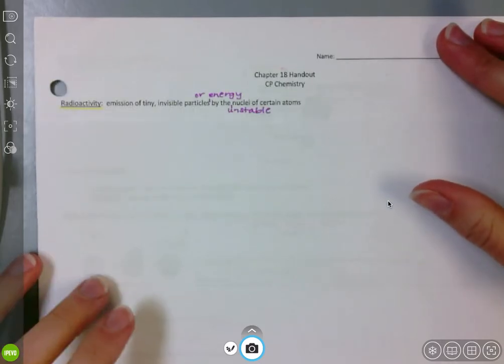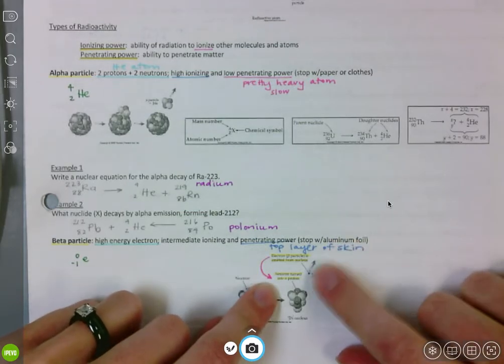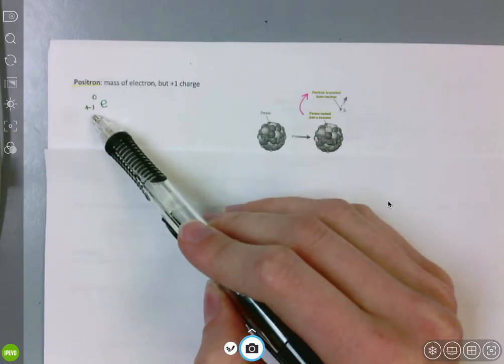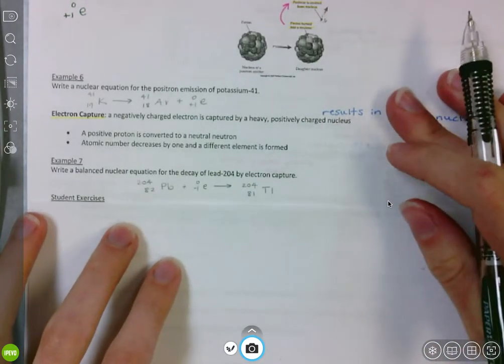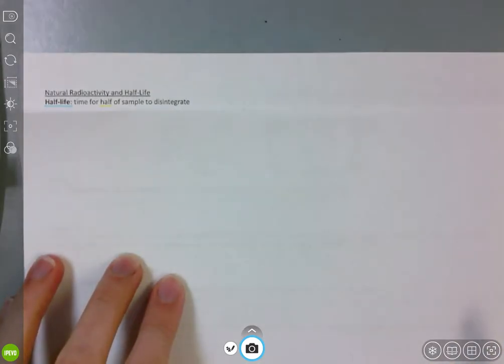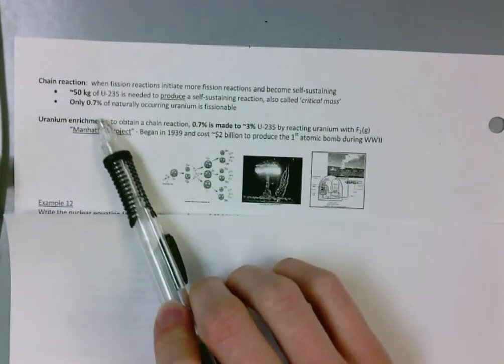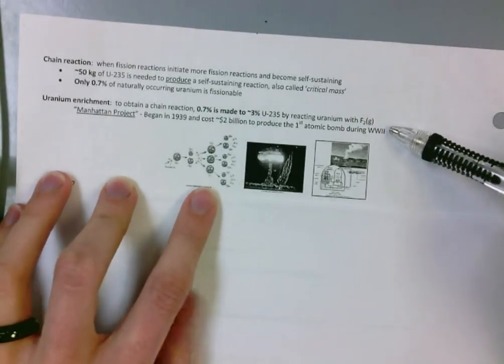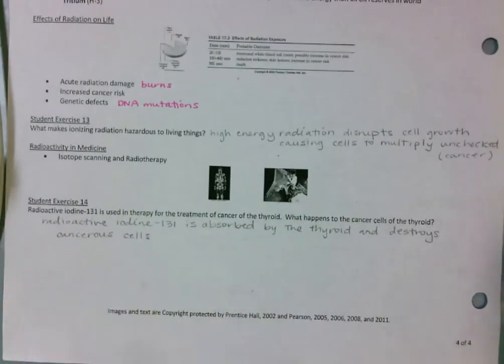Chapter 18 Lecture Video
This lecture video covers the entirety of "Chapter 18: Radioactivity and Nuclear Chemistry".